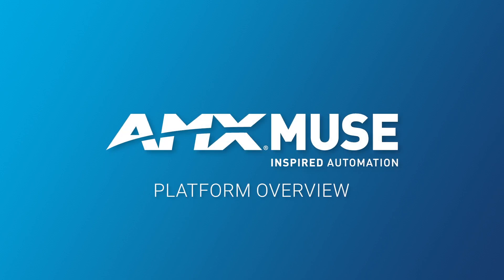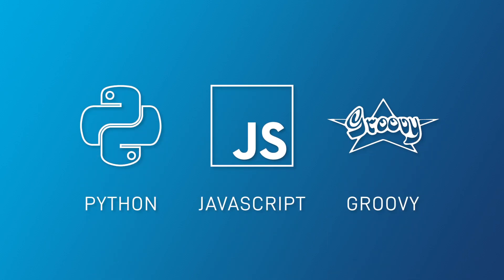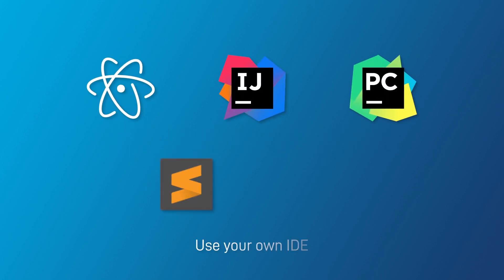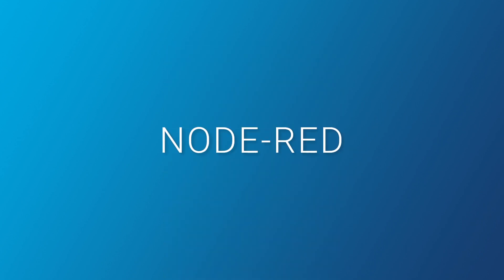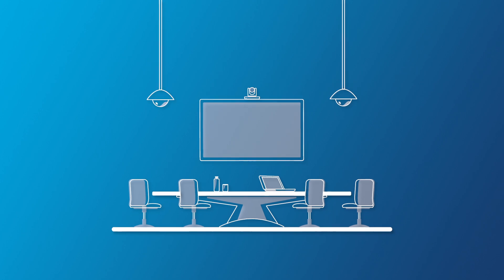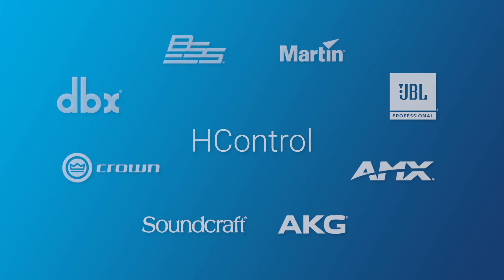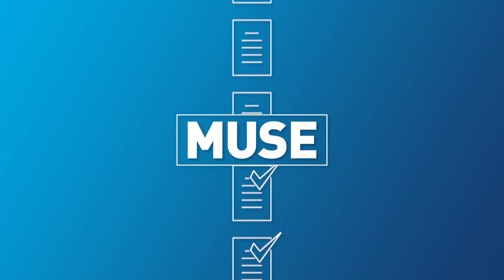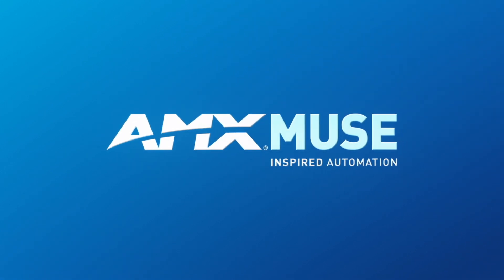AMX MUSE | Platform Overview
Explore the AMX MUSE Automation Platform Overview in this video.

AMX MUSE Automation Controllers are powerful, secure, and reliable devices that provide a dedicated computing resource running HARMAN Professional's AMX MUSE automation platform. They can simultaneously process a virtually unlimited number of scripts written in JavaScript, Python, or Groovy and natively support Low-Code development with Node-RED.